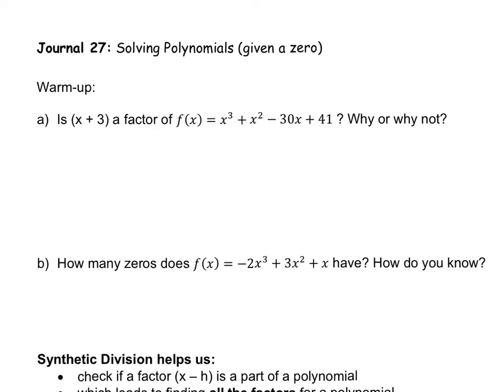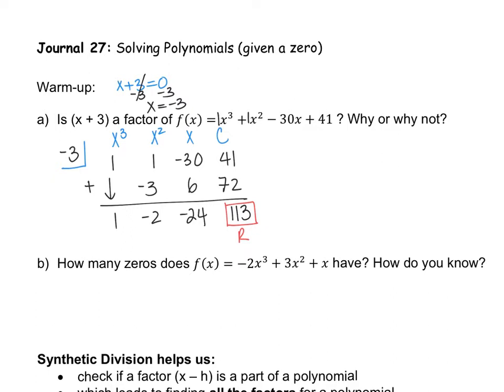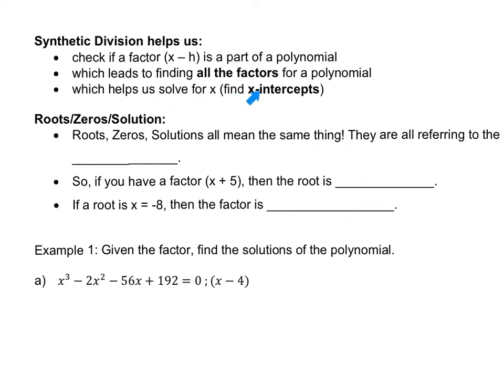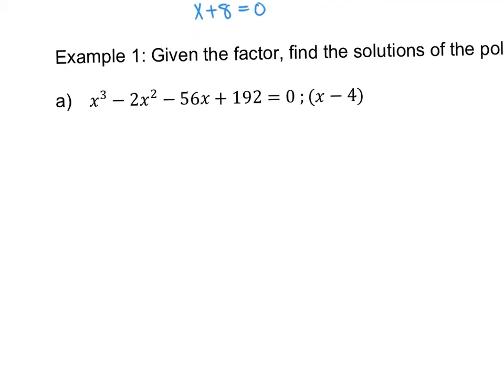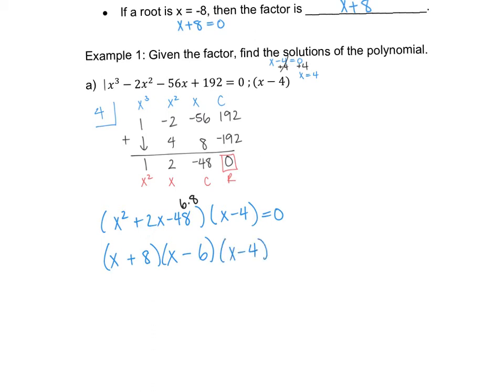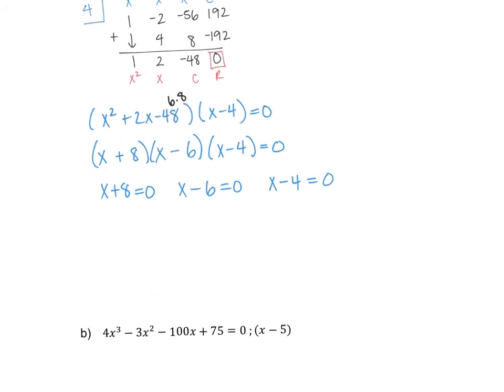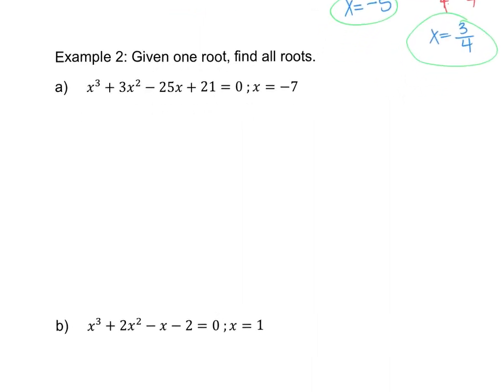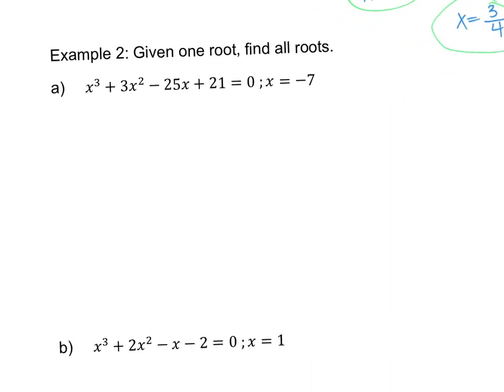Solving Polynomials given a factor